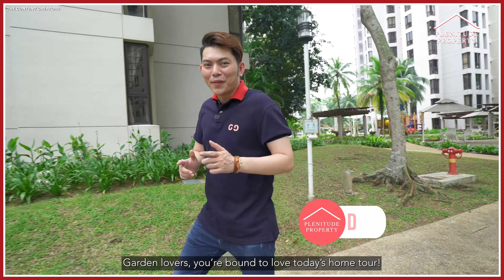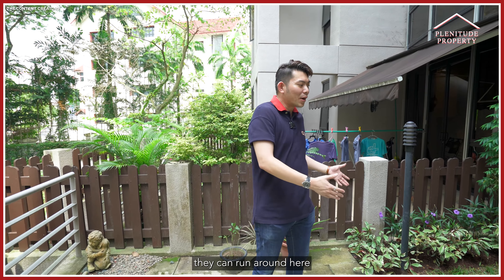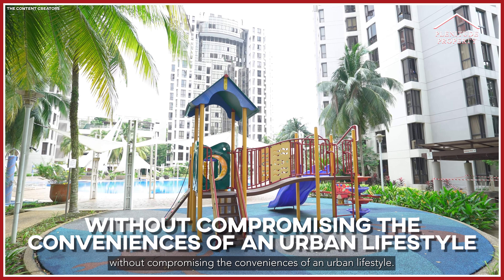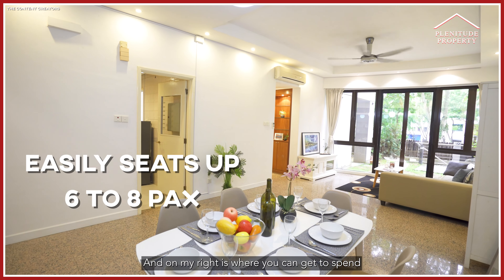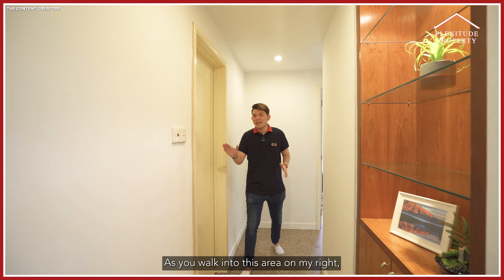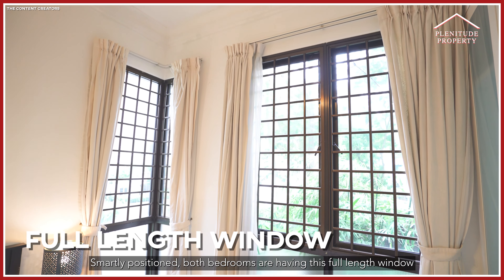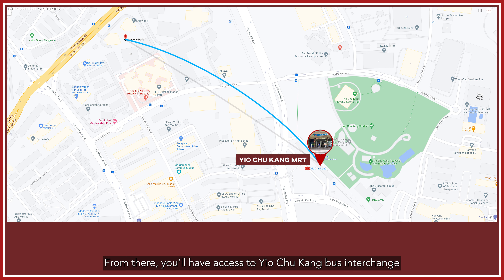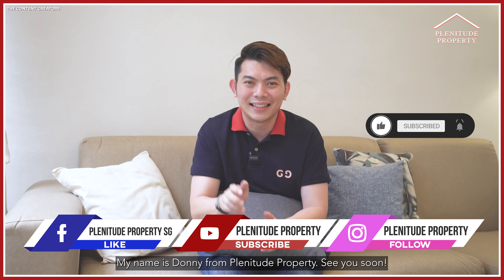Seasons Park | Singapore Property Listing | Donny Lee | CONDO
Seasons Park Condo

presented by,
Plenitude Property [ERA]